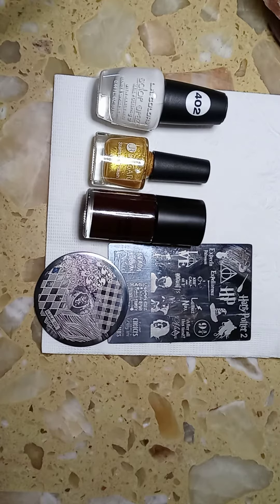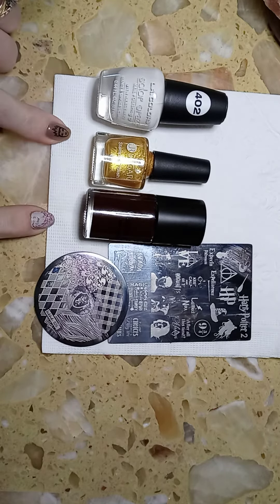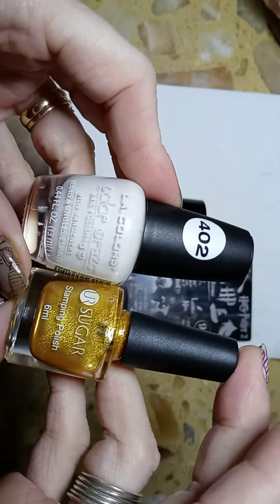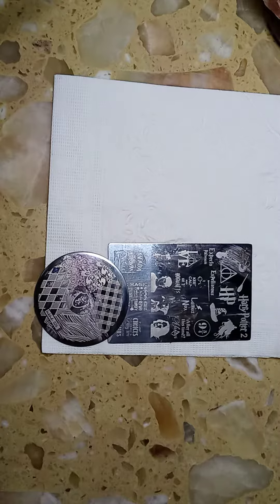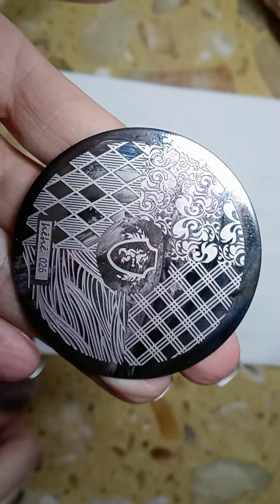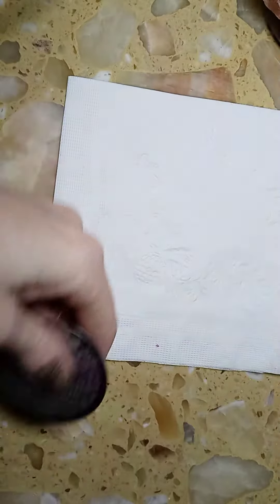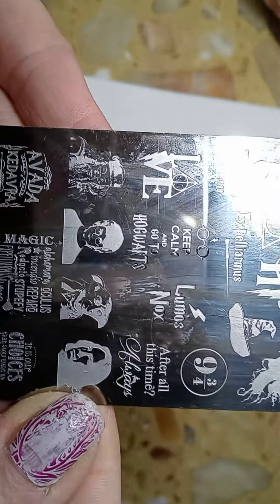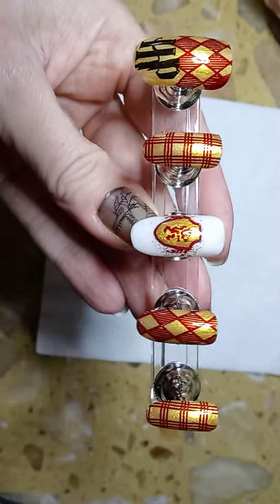Spectacular Nail Art- Harry Potter Gryffindor House Nail Stamping Design